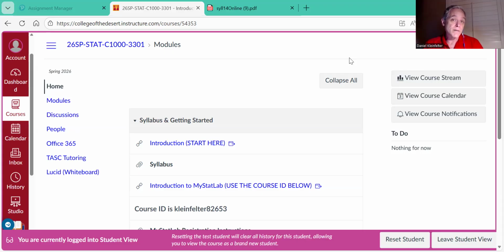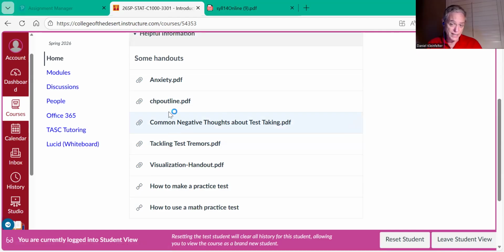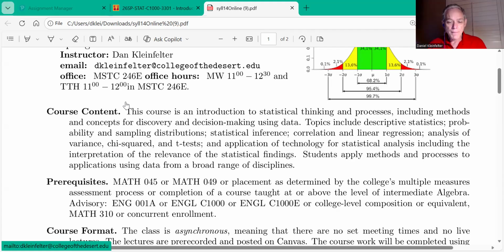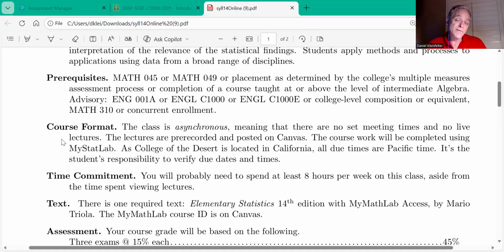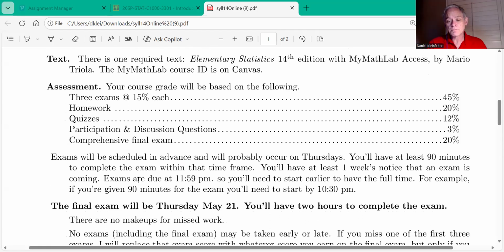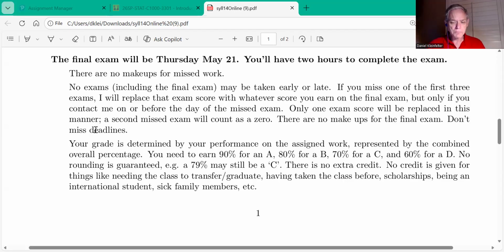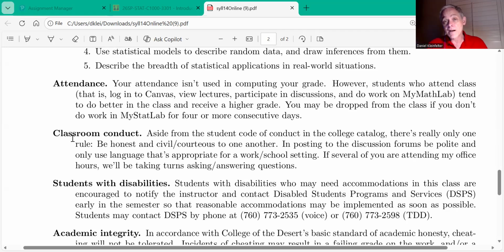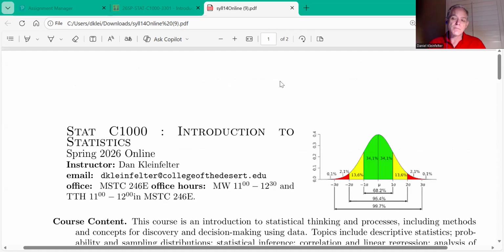Stat C1000 Introduction and Syllabus - Spring 2026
Goes over some basic features of Canvas, and the syllabus for STAT C1000.